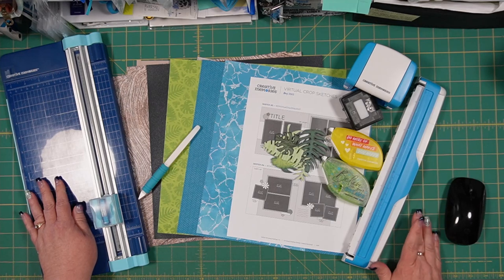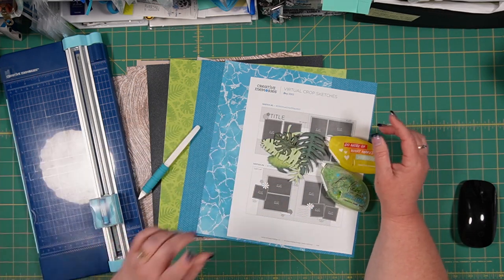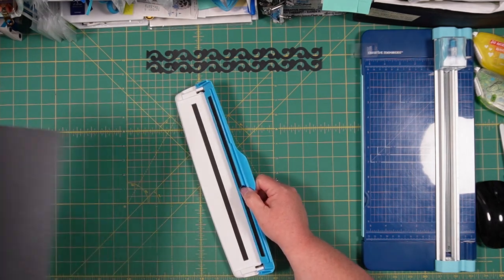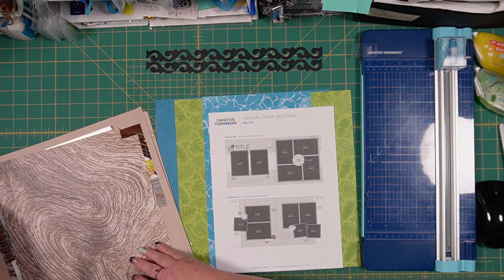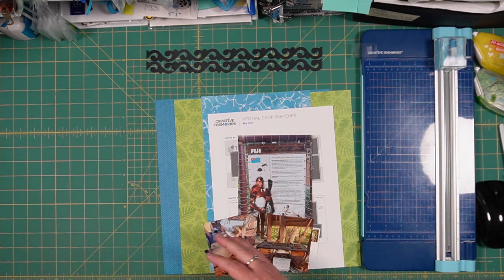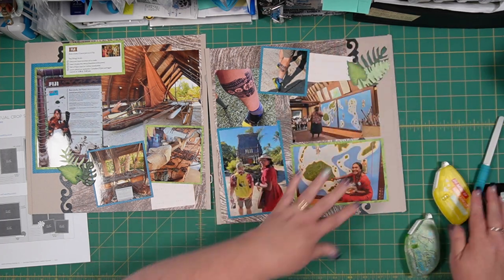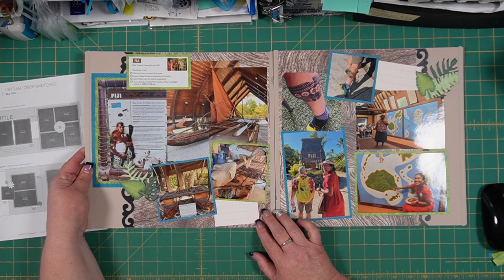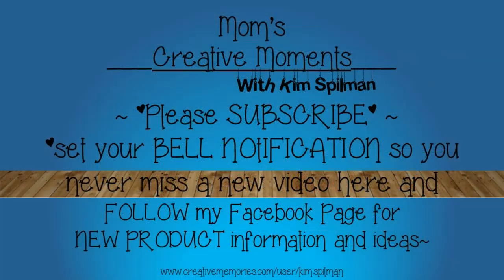Creative Memories Travel Album Oahu PCC Fiji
This Creative Memories inspired 2 page layout features photos from the Polynesian Cultural Center in Laie, Hawaii. The base is inspired by Cm Virtual Crop #4 from May 2023. I used paper from Vitamin sea, deep in the Woods, and Black shimmer paper. I used embellishments from Tropic Time and vitamin Sea. I also used the CM border Maker System to create the punched borders- featuring the Brocade Chain BMC.
Purchase your Creative Memories products from my website at this handy
Thank you also for supporting my small business! aloha!